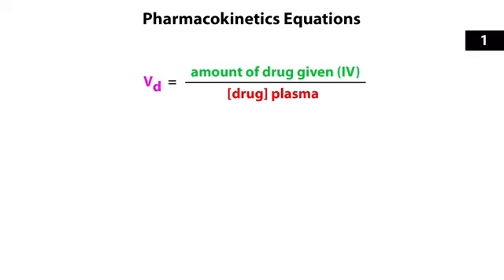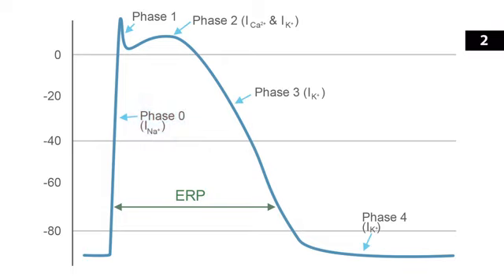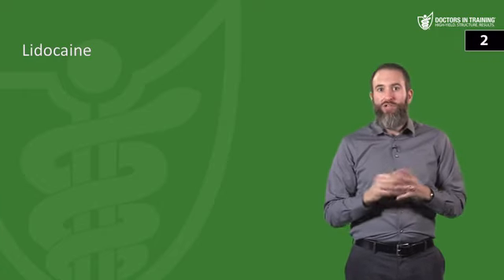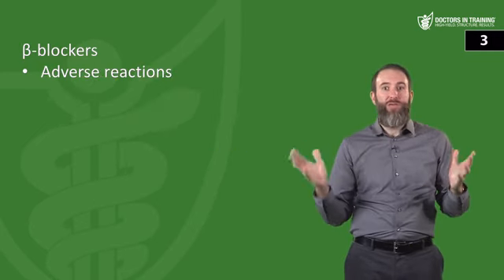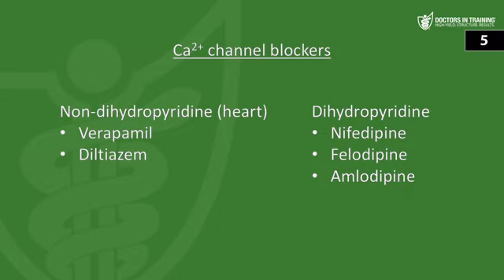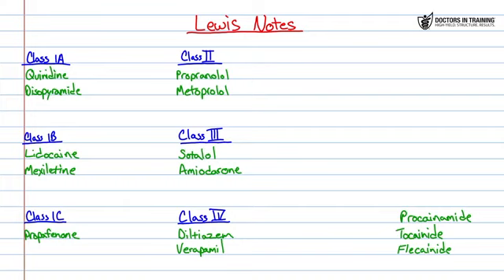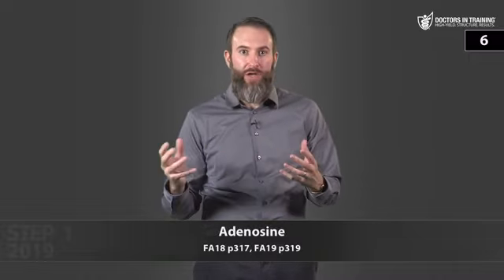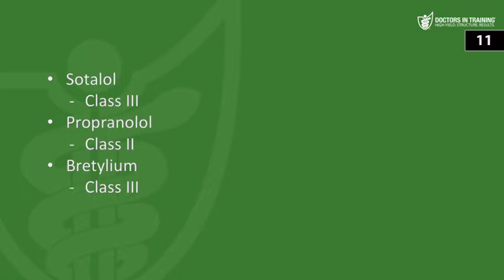DIT 2019 Step 1 review course - Cardiovascular 11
Dr Chris Lewis teaches about antiarrythmics.